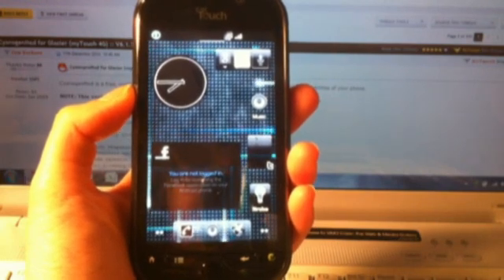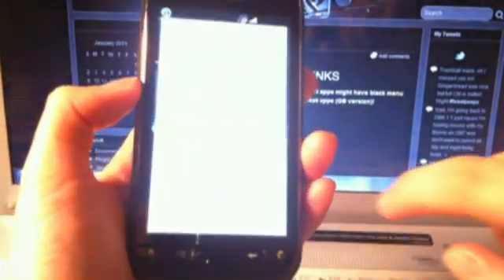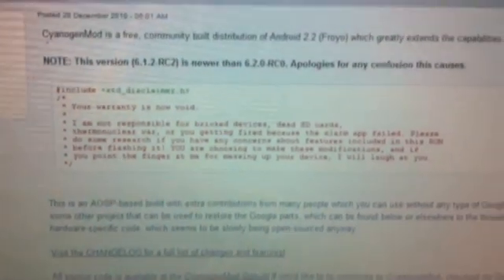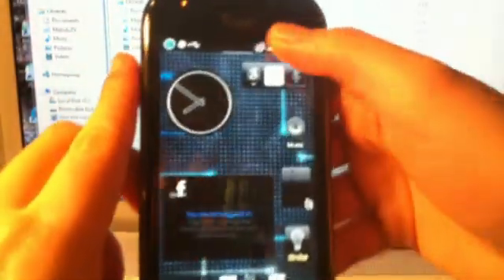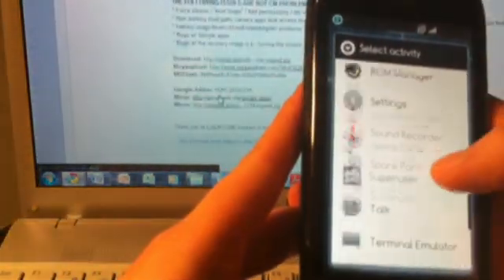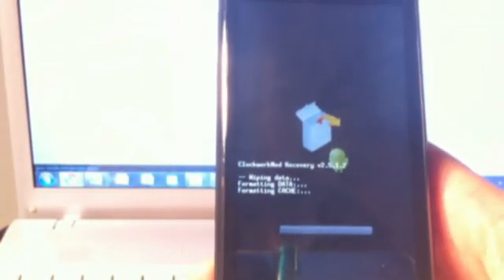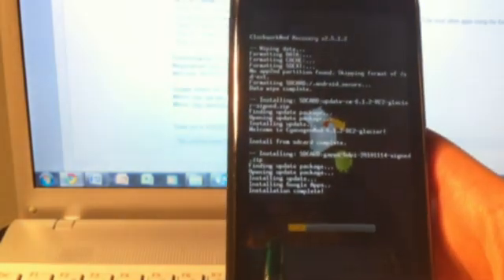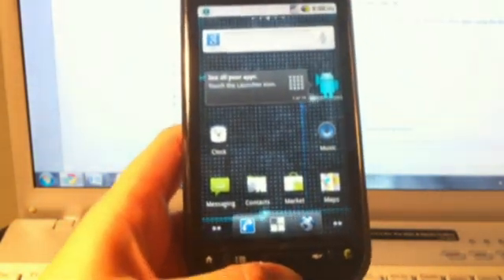HTC MyTouch 4G Full Customization Guide Part 3 - How to Install a Custom Rom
(PART 3) Similar to my Samsung Galaxy S Full Customization Guide, this guide for the T-Mobile MyTouch 4G is designed to get you from your freshly bought phone to a customized powerhouse.  This part (3) will show you how to:
1.) Install Rom Manager from the Market and flash the Clockwork Recovery image
2.) How to get into H-Boot to get into Recovery mode
3.) How to install a custom rom (the cyanogen mod rom is the one being used in this video)
4.) How to flash a zip file onto your phone via recovery mode

Part 4 will show you how to flash a custom theme, so be sure to check that out!

LINKS:

Cyanogen Mod Rom and optional Google Add-ons package (scroll down to the download section)